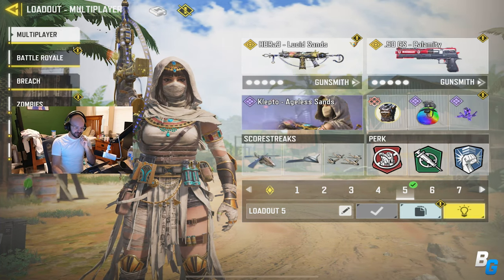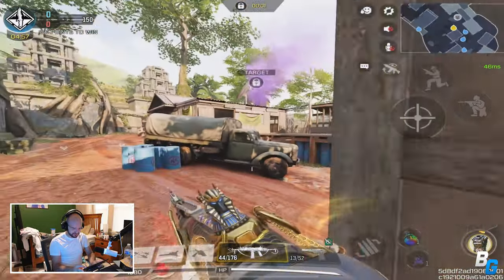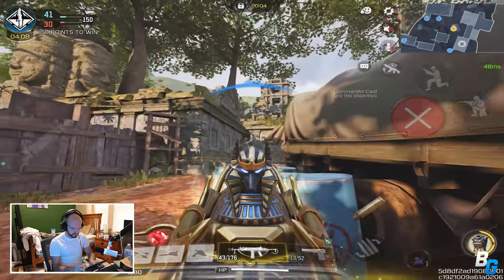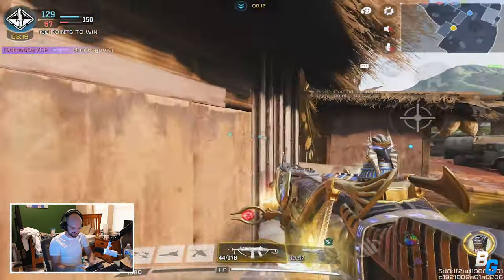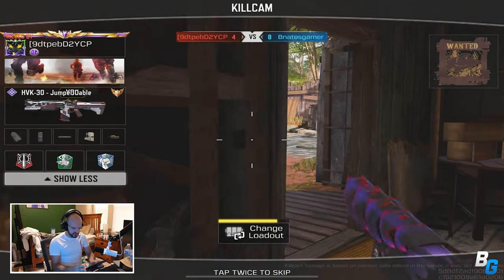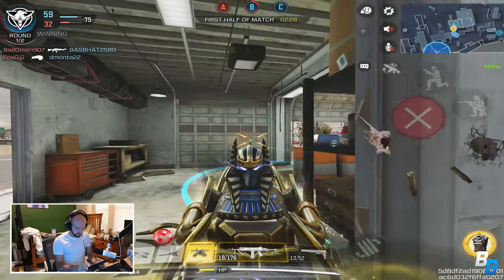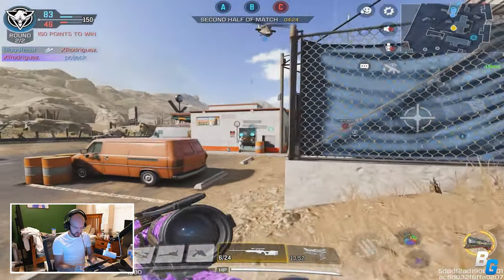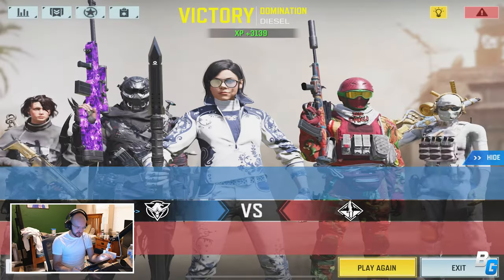Playing COD MOBILE on the NEW M4 iPad Pro! (SPOILER: IT'S INSANE!)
I LOVE THIS iPAD!